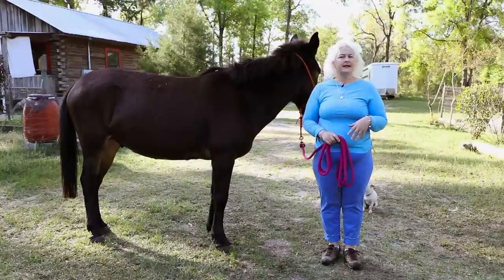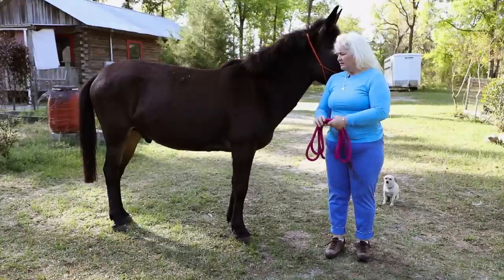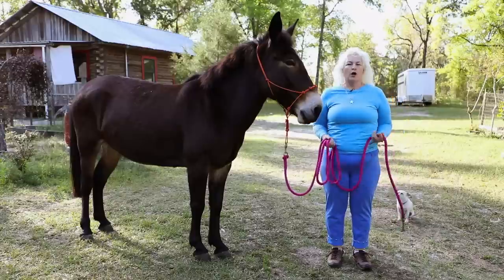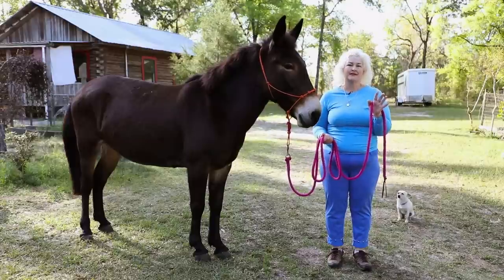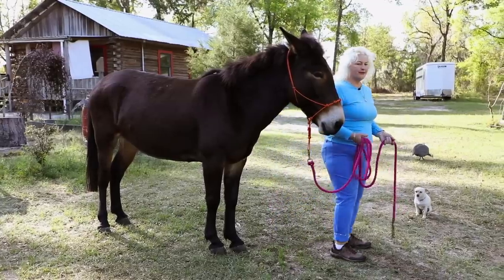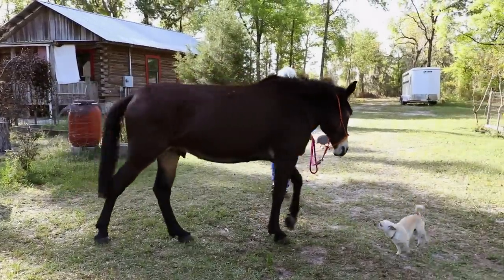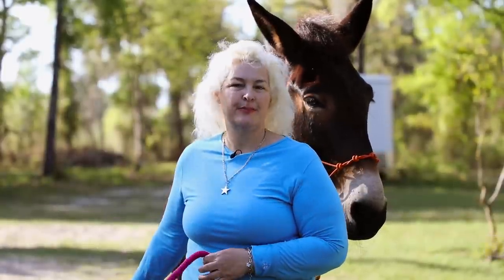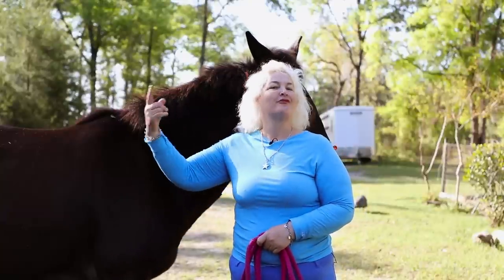How to Train Your Mule to Lead with Manners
Learn how to train a mule to lead step-by-step. Me and my mule had a few problems when it came time to lead him around on a lead line. I like a nice polite, well behaved animal when I have to lead it around for whatever reason. Animals can be a huge joy or a huge pain in the butt and what makes the difference is manners. I can spend the whole day around a well behaved animal but can't get away from an annoying one fast enough. Animals like people are not born knowing, so we have to teach them.
Here is how I taught my mule Charlie how to walk on the lead line and stand with manners.

Big Camera
Little Camera